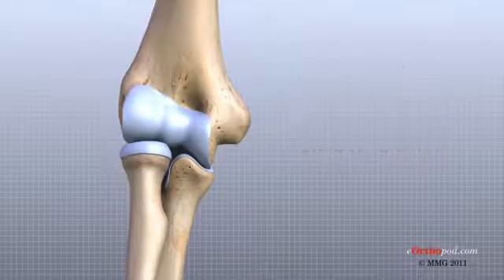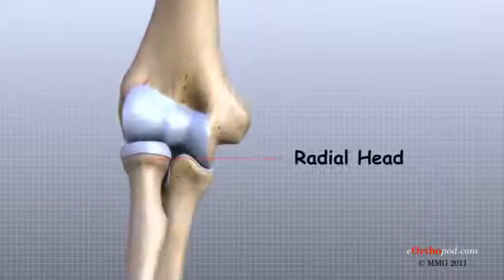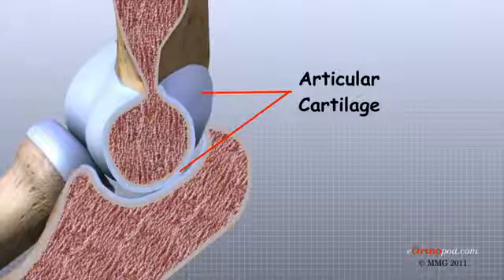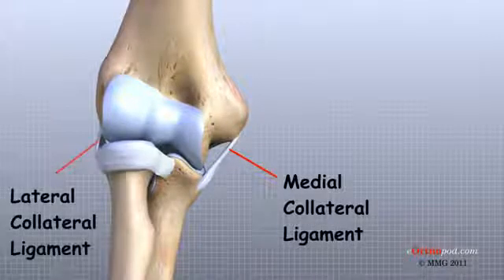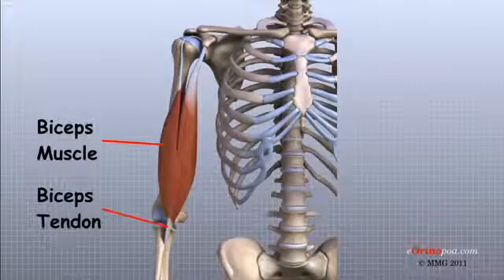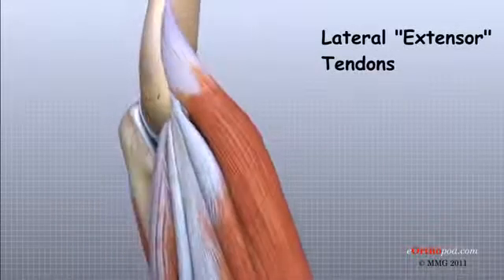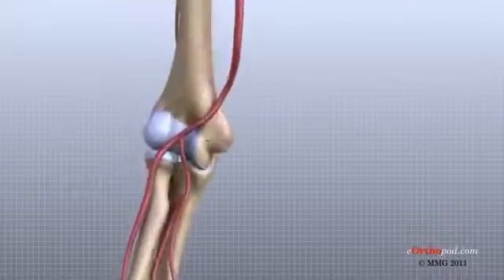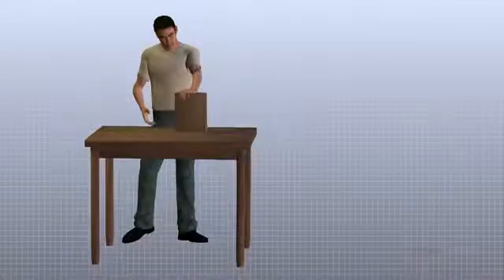Elbow Anatomy Animated Tutorial